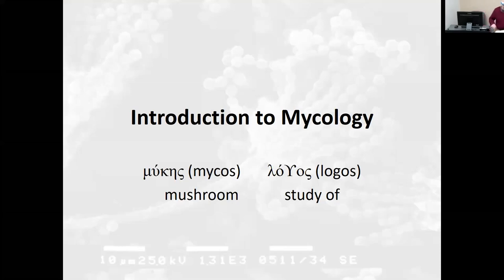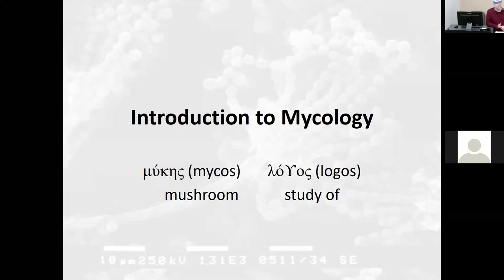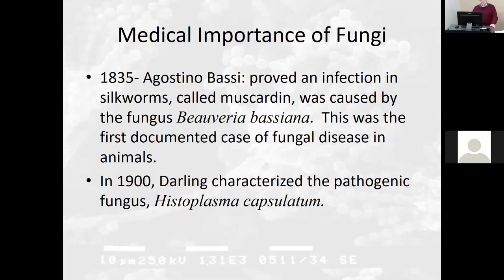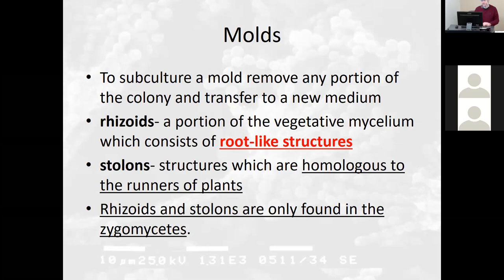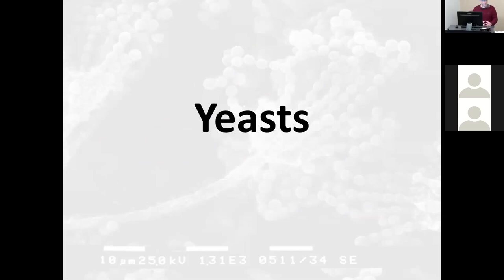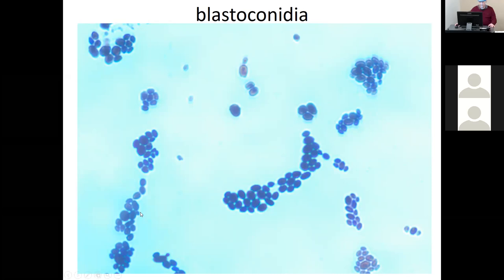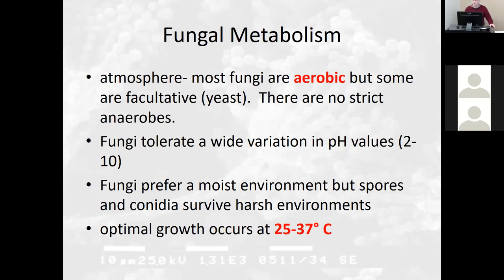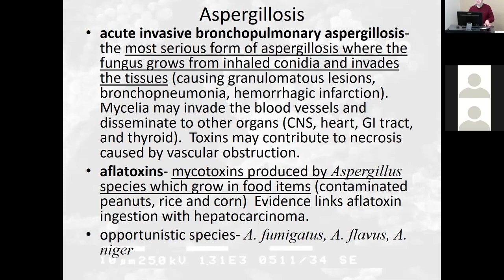Intro to Mycology | Saprophytes | Lecture #21